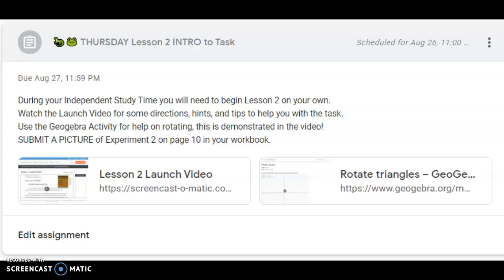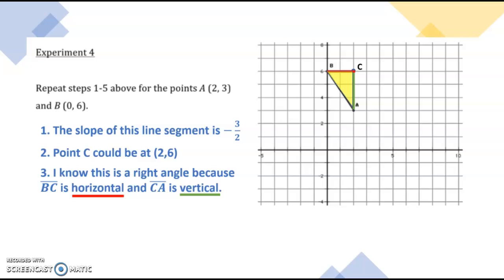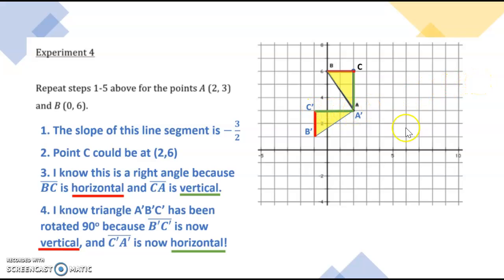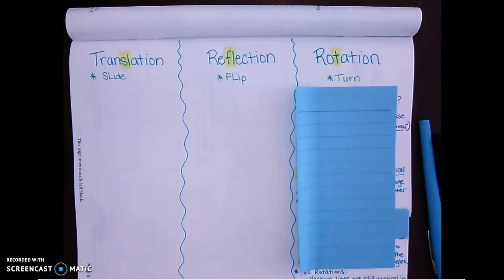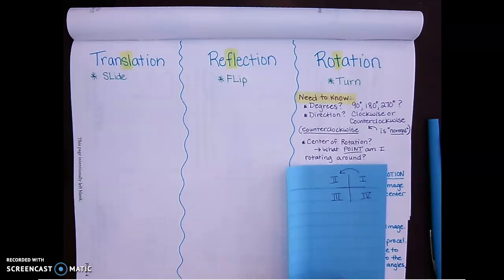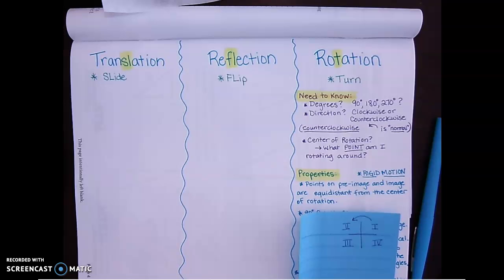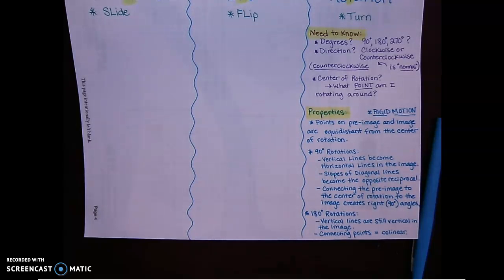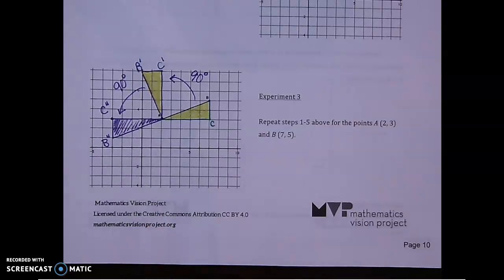Lesson 2 NOTES